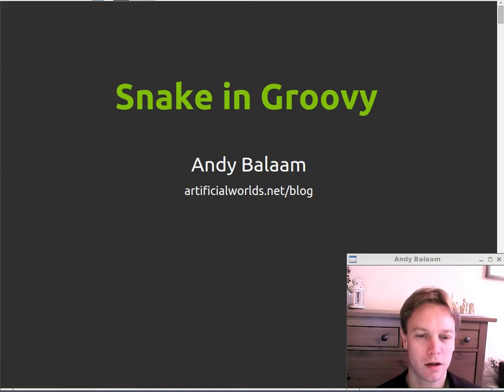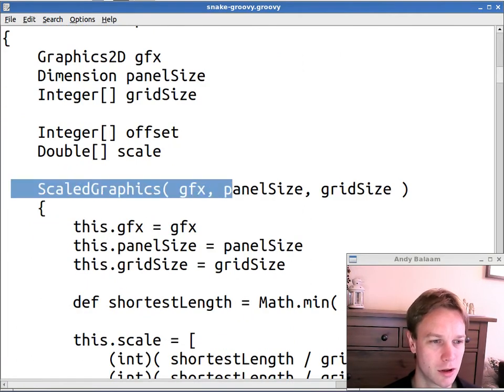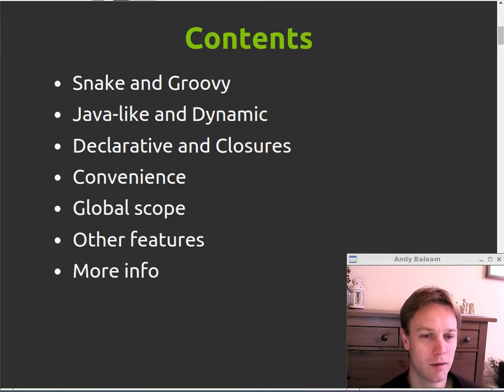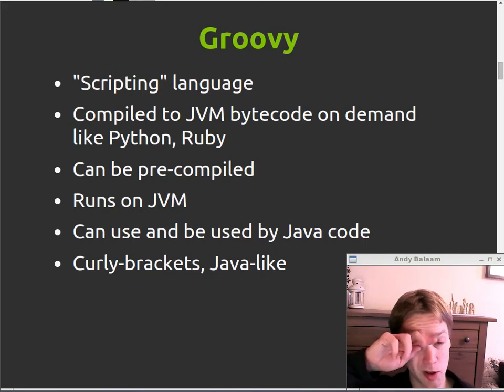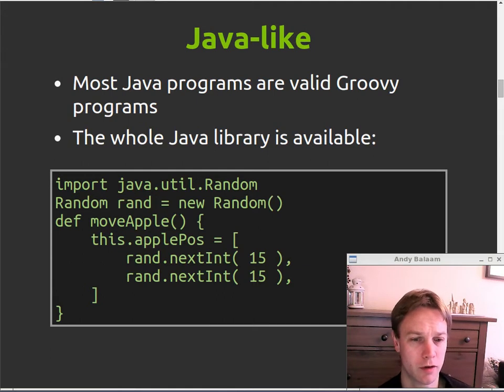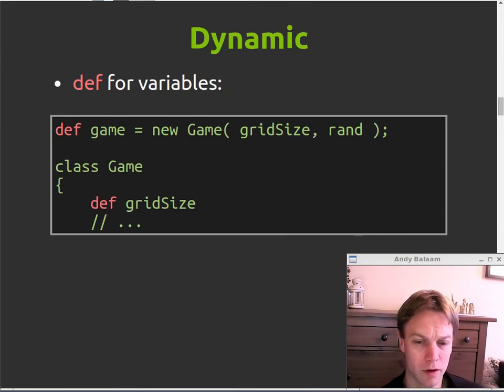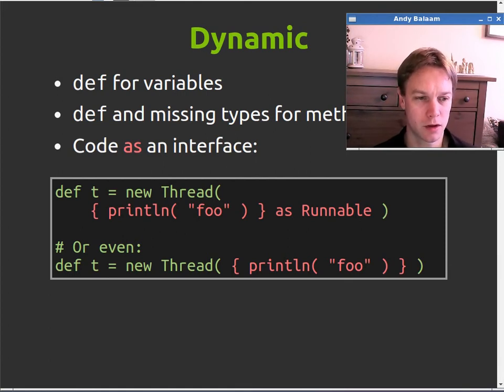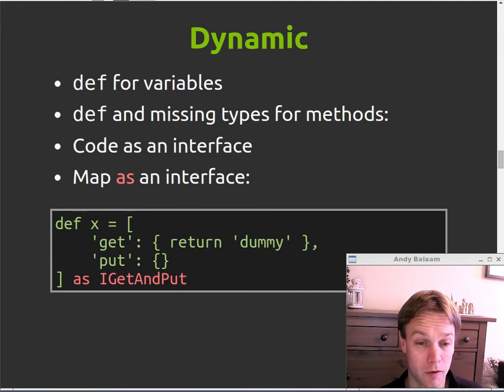Groovy: First impressions (formed by writing Snake)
Andy Balaam shares his experience of learning enough Groovy to write a Snake game.  Groovy is like a highly-dynamic Java, built on top of Java, and closely integrated with it.